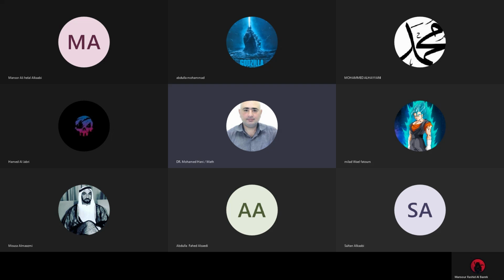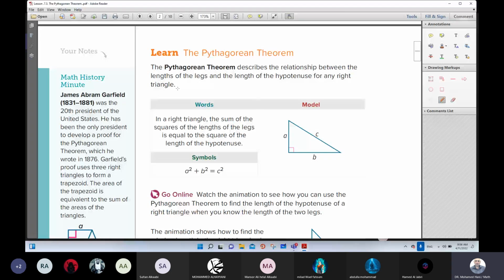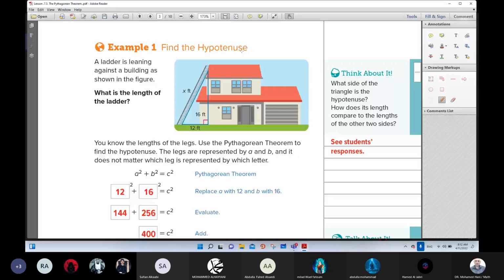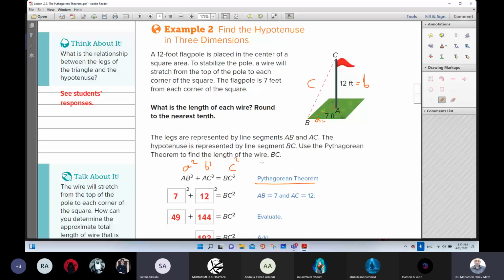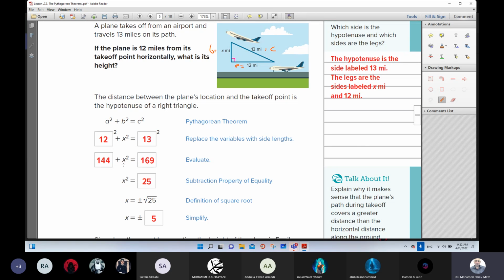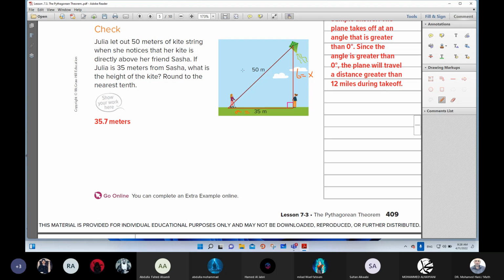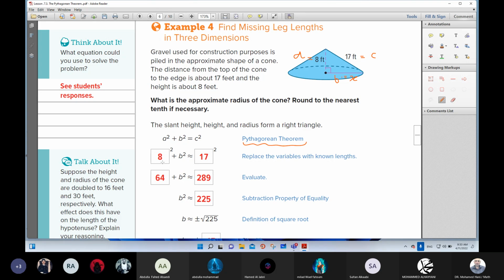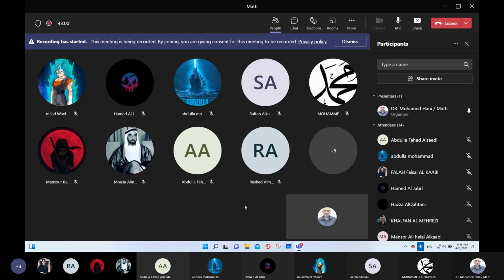The Pythagorean Theorem.